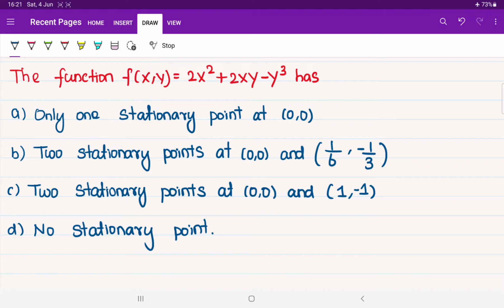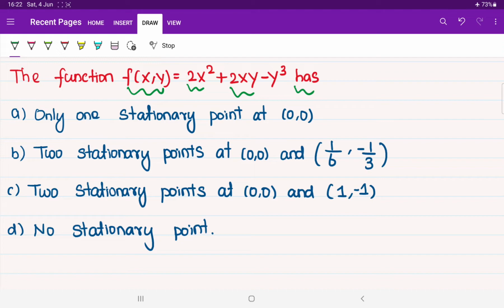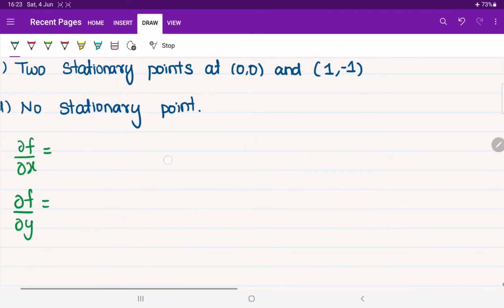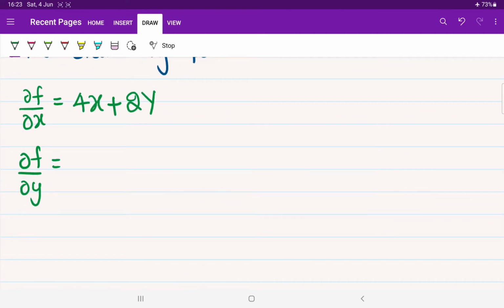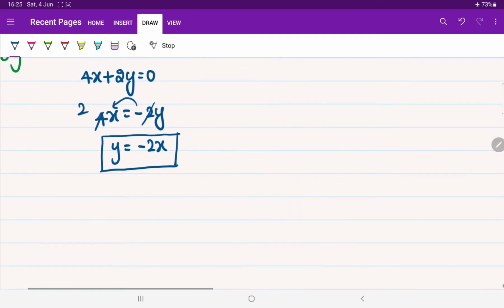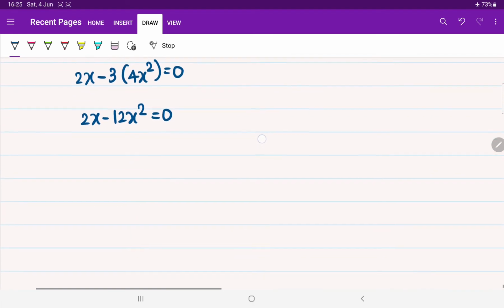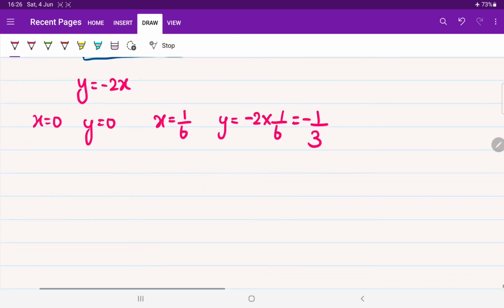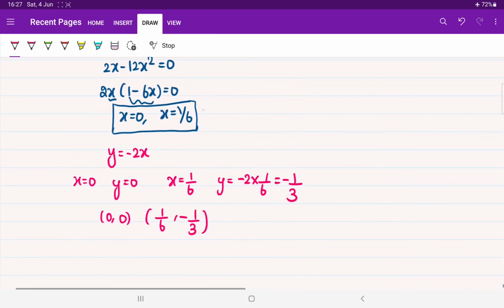Maxima,Minima and Point of inflection 06 ||QUICK LEARNING|| NO CONCEPTS DIRECTLY SOLVING QUESTIONS